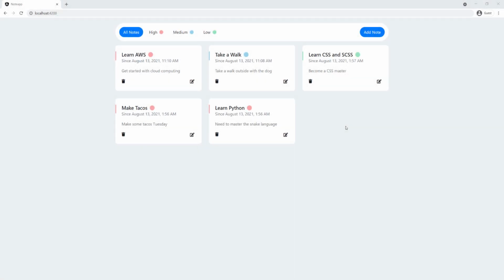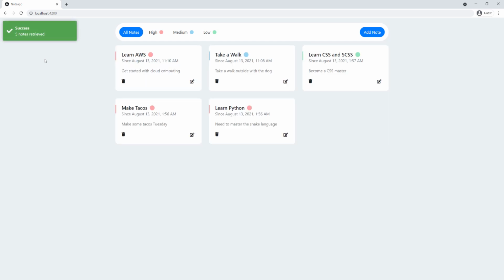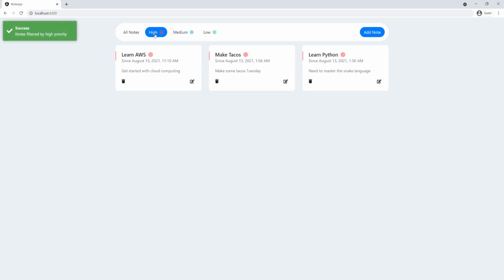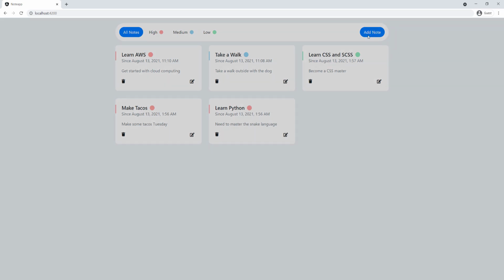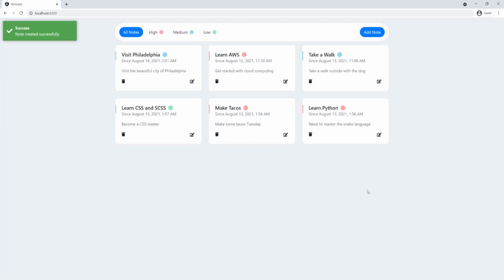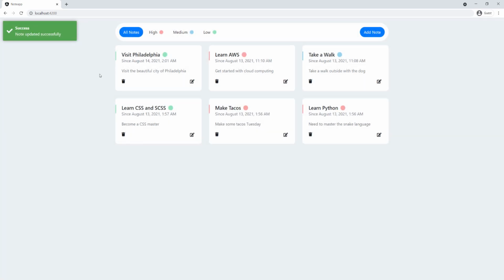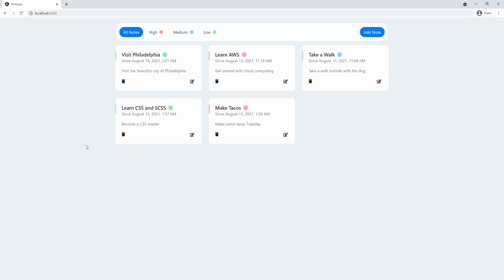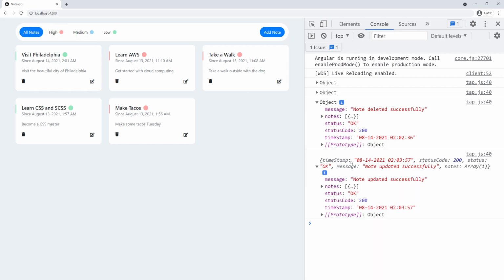Full Stack Spring Boot and Angular with RxJS | Course app demo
Learn advanced Spring Boot API and asynchronous programming with Angular and RxJS

Learn the skills needed to start a career as a software developer. Create your future at your own pace with free courses